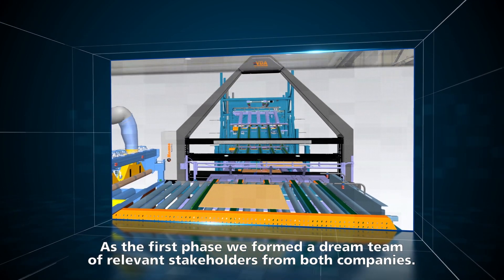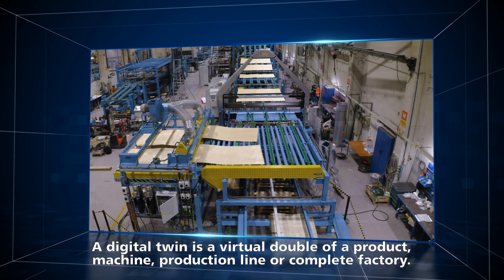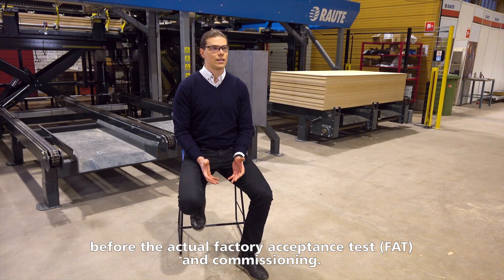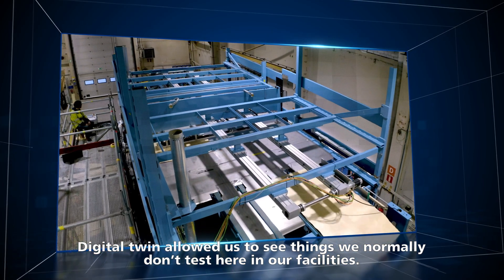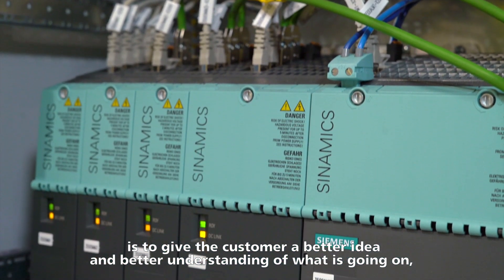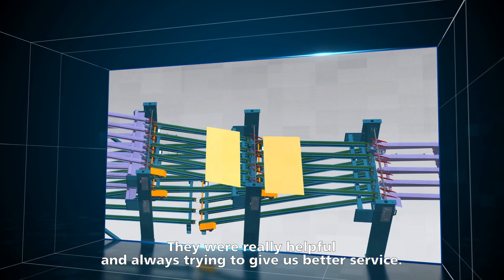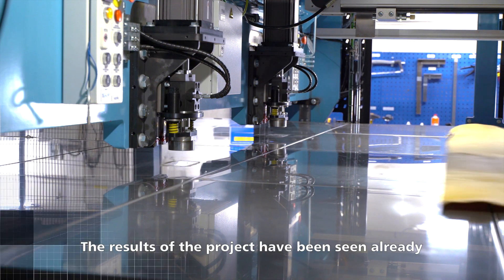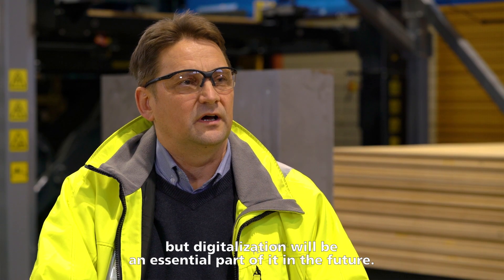Creating value with digital twin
We continuously look for ways to make the start-ups faster. Our collaboration with Siemens resulted as a digital twin. With this digital double of Raute Veneer Patching Line R7 we were able to virtually test, analyze and optimize the line. All the information helped us with the actual factory acceptance test (FAT).